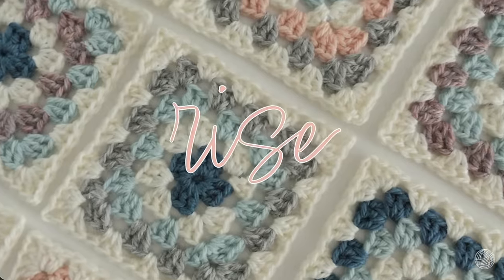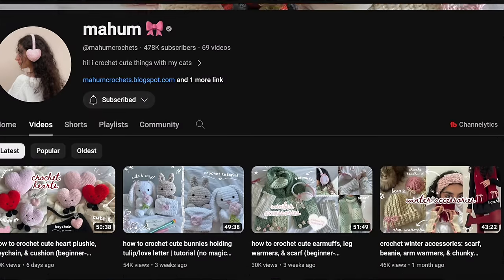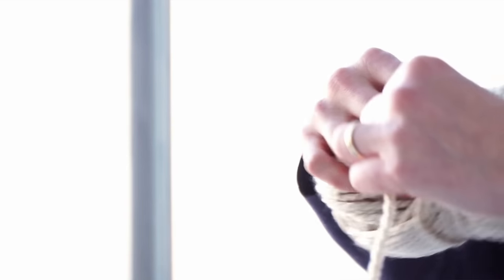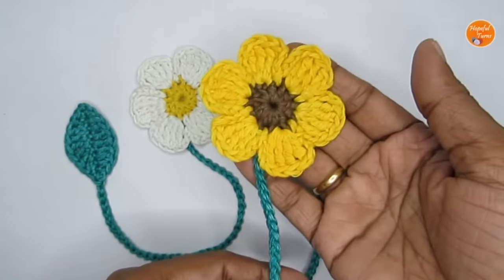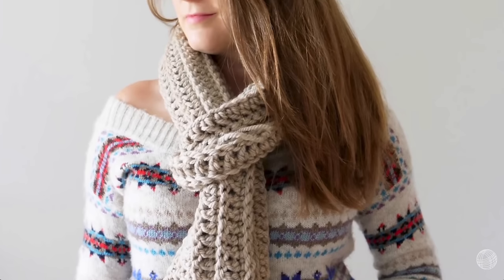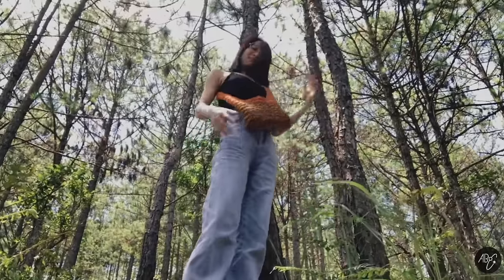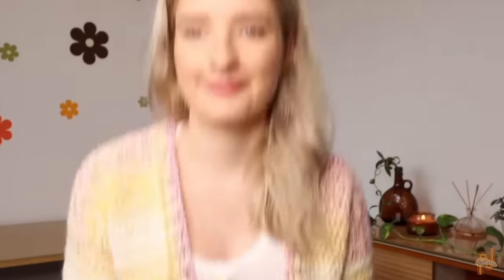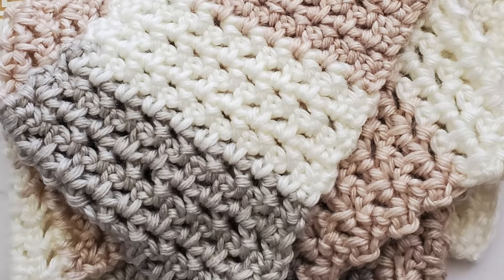25 CROCHET Projects for ABSOLUTE BEGINNERS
The first 1,000 people to click the link will get a full year of Premium membership to Craftsy for only $1.49

When you’re a beginner it can be overwhelming when you’re looking for crochet projects to make. You may have some ideas of things you would like to work on but you don’t even know where to start.

Today I’m sharing 25 of the cutest crochet projects with the absolute beginner in mind!

Elise Rose Crochet Etsy Shop